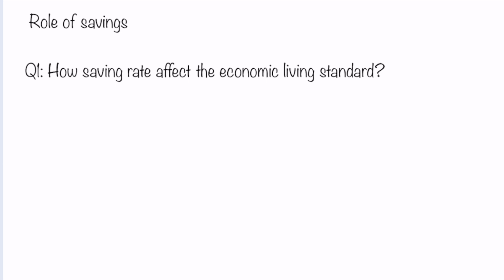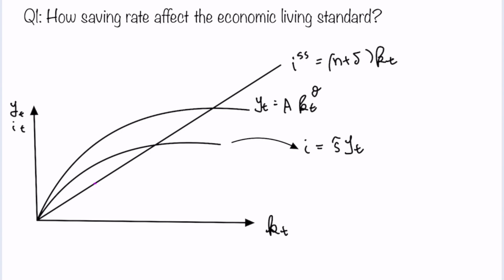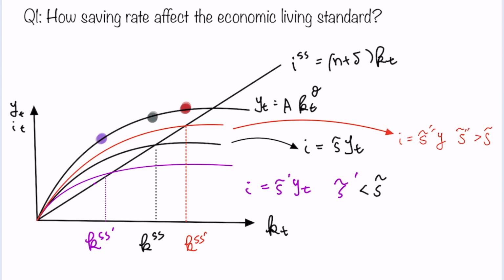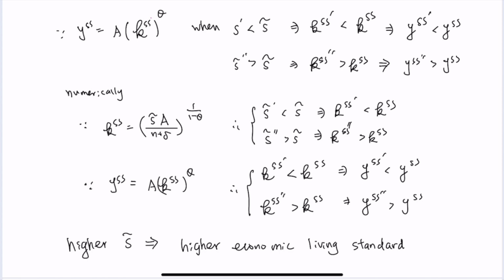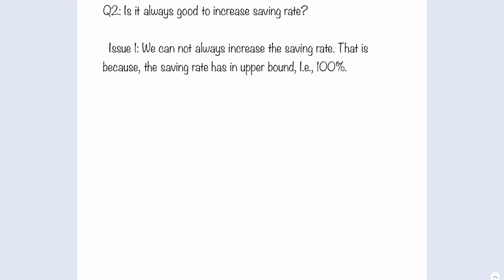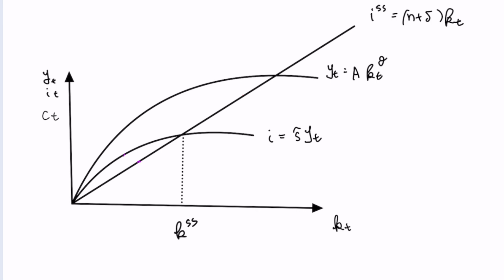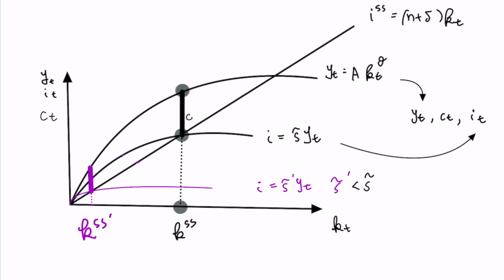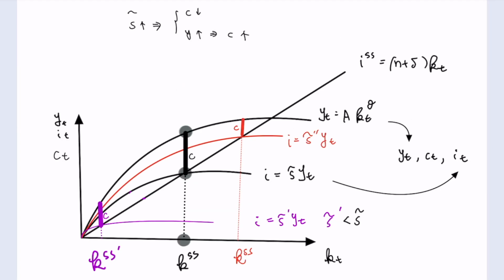Lecture11_Part1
The role of saving rate under the Solow model
0:52 Role of saving
1:50 Drawing the Solow diagram
4:00 Role of saving under the Solow diagram
6:41 Role of saving, numerical proof
8:20 Is it always good to increase saving rate?
12:23 How to justify the answer using the  Solow diagram